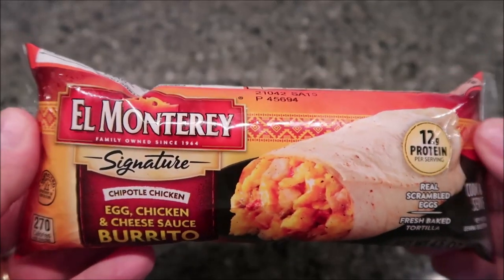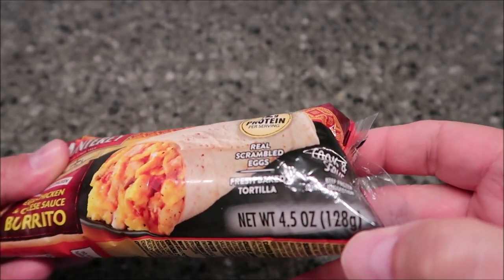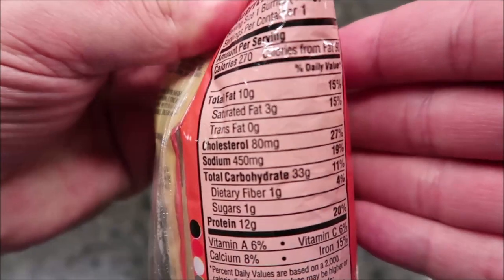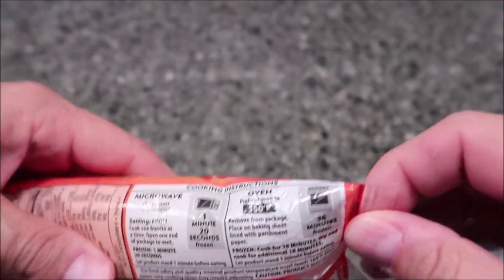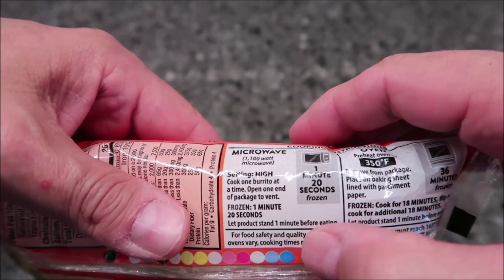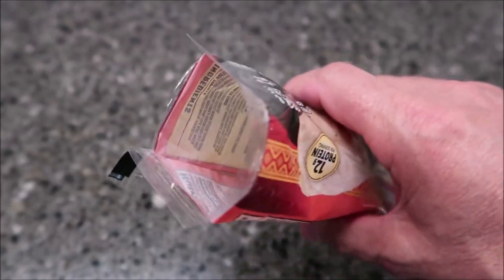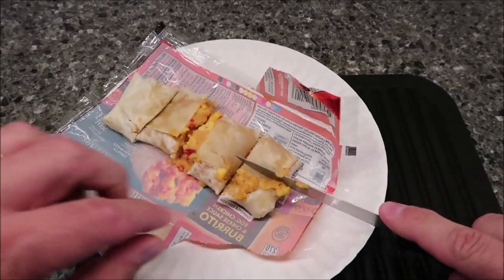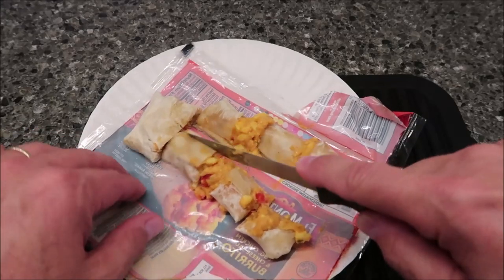El Monterey Signature Chipotle Chicken Egg, Chicken & Cheese Sauce Burrito Review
This is a taste test/review of the El Monterey Breakfast Signature Chipotle Chicken Egg, Chicken & Cheese Sauce Burrito. It was $1 at Kroger. 1 burrito (128g) = 270 calories